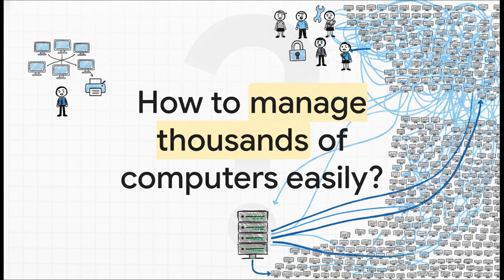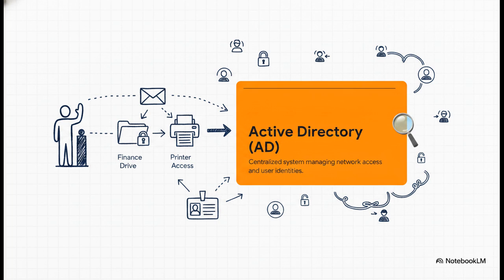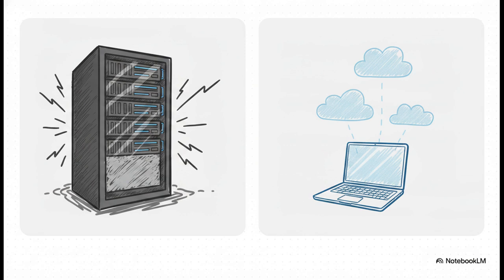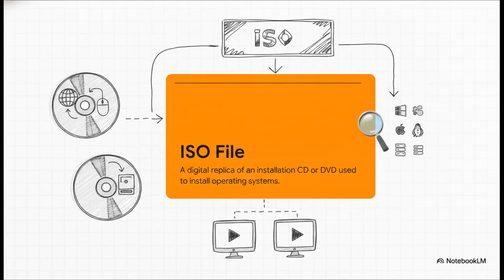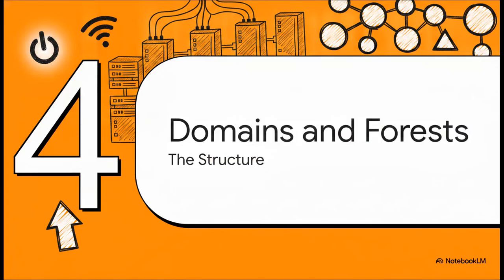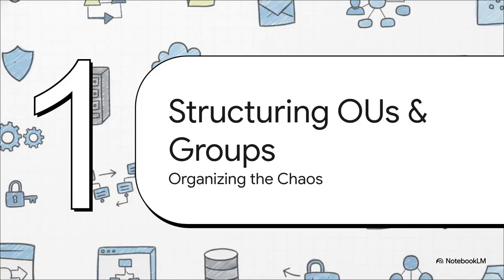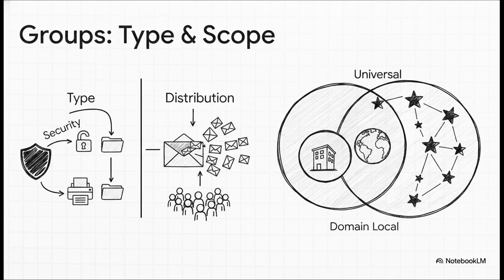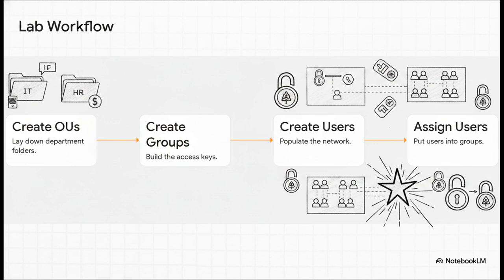Active Directory Lab Setup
In this step-by-step Active Directory Home Lab tutorial, you'll learn how to build a complete Windows Server environment from scratch using VMware Workstation and Active Directory Domain Services (AD DS).

Whether you're preparing for a Help Desk, System Administrator, Cybersecurity, or IT Support career, Active Directory is one of the most important technologies used in enterprise environments. This hands-on lab will teach you how organizations manage users, groups, computers, and permissions through centralized authentication and administration.

📌 In This Video:
✔ Understanding Active Directory Fundamentals
✔ Installing VMware Workstation
✔ Downloading Windows Server ISO
✔ Creating and Configuring a Virtual Machine
✔ Installing Windows Server
✔ Promoting a Server to a Domain Controller
✔ Creating a New Active Directory Domain
✔ Understanding Organizational Units (OUs)
✔ Understanding Group Scopes and Group Types
✔ Creating Security Groups
✔ Creating User Accounts
✔ Building a Sample Company Structure
✔ Hands-On Active Directory Administration

🎯 What You Will Learn:

Domain Controllers
Forests, Trees, and Domains
DNS Integration
Organizational Units (OUs)
Security and Distribution Groups

💼 Perfect For:

System Administrators
Cybersecurity Students
Network Administrators
IT Support Engineers
Windows Server Learners

🛠 Lab Environment:

VMware Workstation
Windows Server
Active Directory Domain Services
DNS Server
Home Lab Setup

If you're serious about building a career in IT Infrastructure, System Administration, or Cybersecurity, mastering Active Directory is a foundational skill that every enterprise professional should understand.